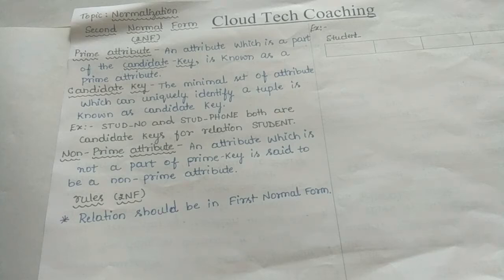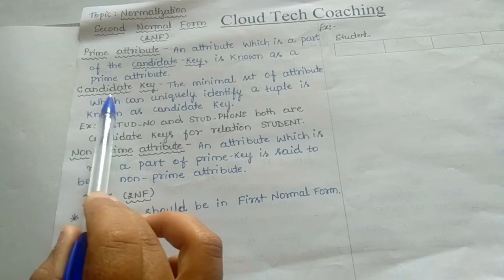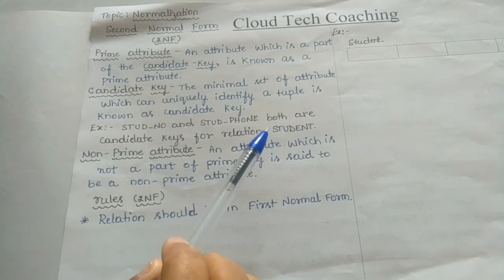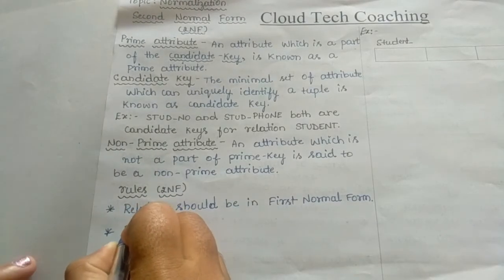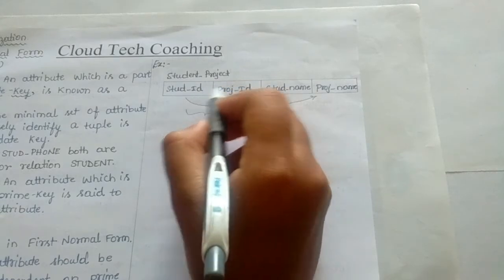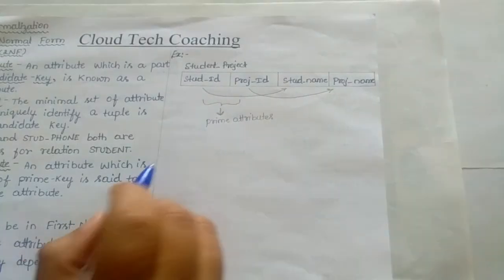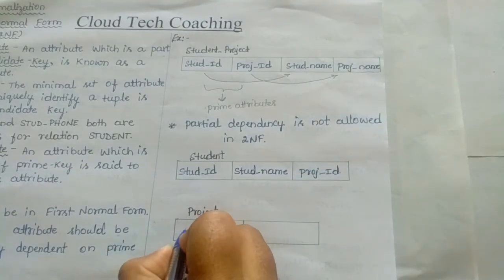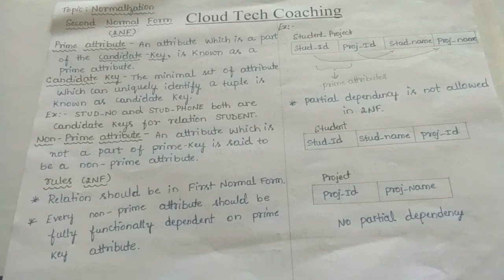Second Normalization Form||Rules of Second Normal Form||2nd Normal Form||Prime & Non-prime attribute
Hello Friends,

In this video you will get the information about you will get the information about prime key attribute, non-prime key attributes, rules of second normal form and an example of second normal form.